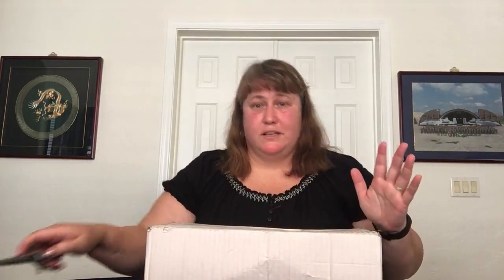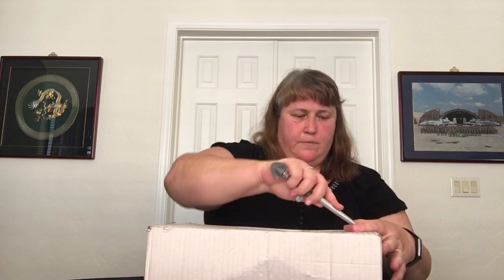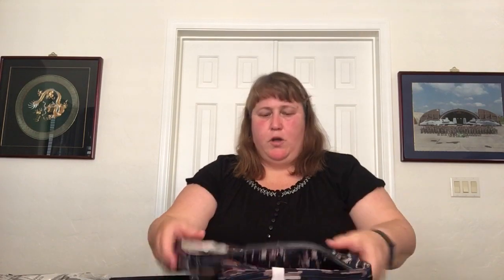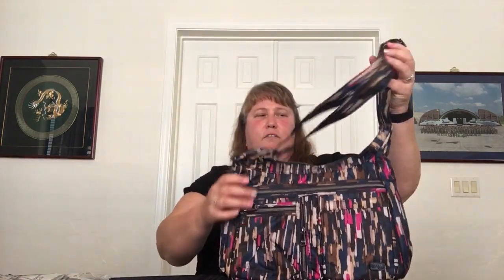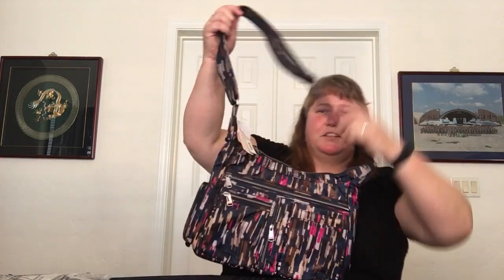Lug Haul — Amazon and LugLife.com (19 May 20)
This Lug haul comes from both Amazon (NWT) and LugLife.com and includes: Tram RFID Wallet (Heather Grey), Choo Choo (Botanical Black), Bento Box 3-piece Storage Container Set (Watercolor), Twist (Bloom Black), and Double Dutch 3 Shoulder Bag (Riverwalk Navy).

With the order from LugLife.com (Twist & Double Dutch) I also received the complimentary (FREE) pen in Bloom Black.

I accidentally misspoke and said that I have 2 Tram RFID Wallets and this was my second one. That is partly true, it is indeed the second one that I ordered. The first was ordered previously from QVC (Leopard Navy) and it has not yet arrived.